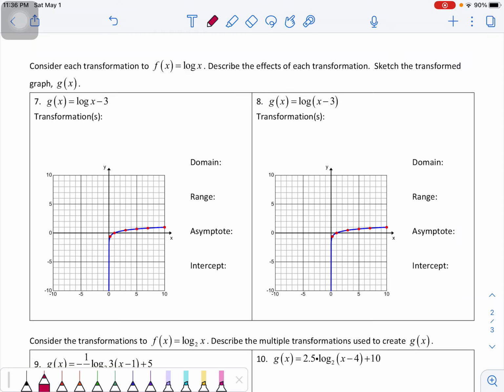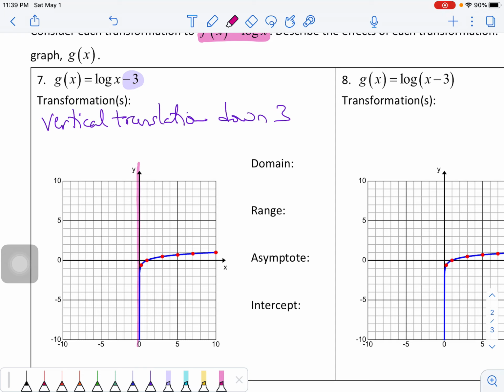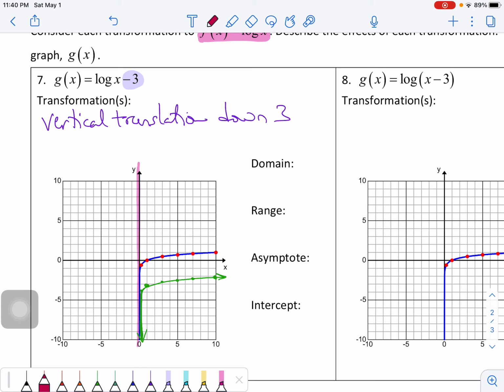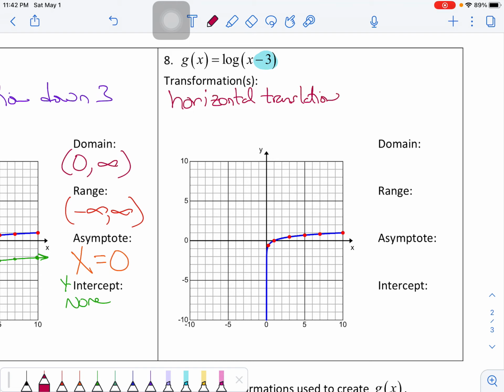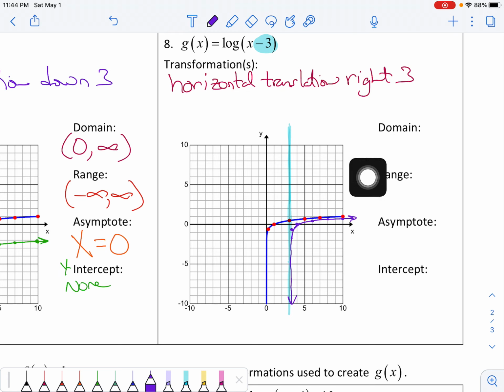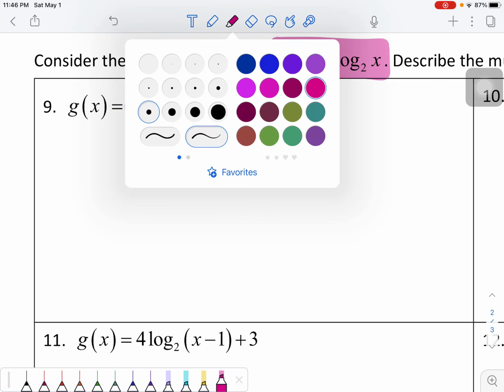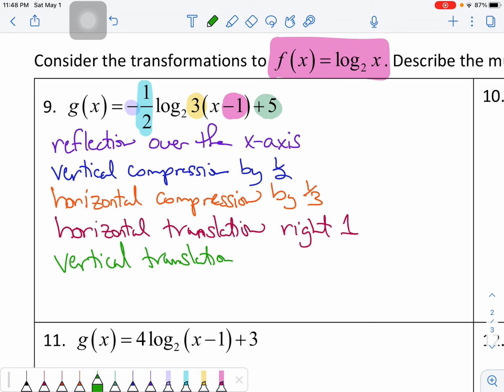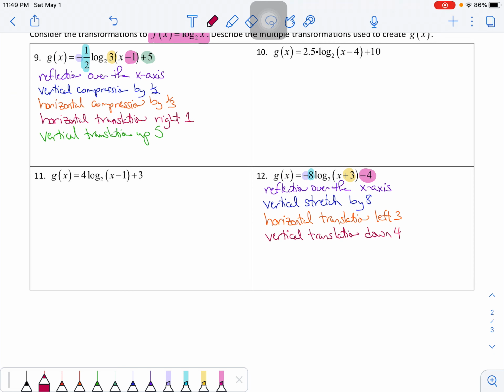Transformations of Logarithmic Functions